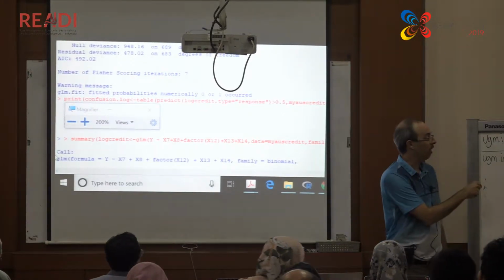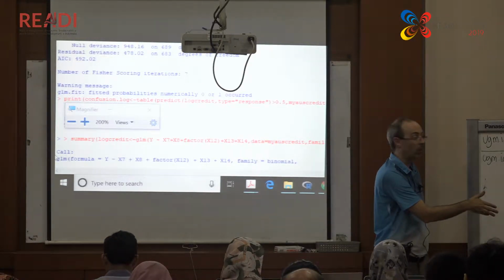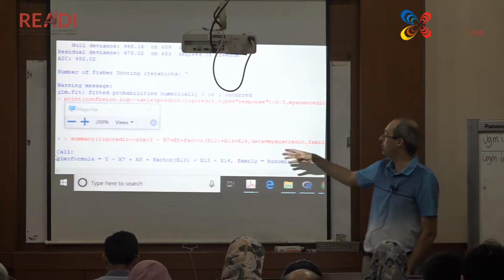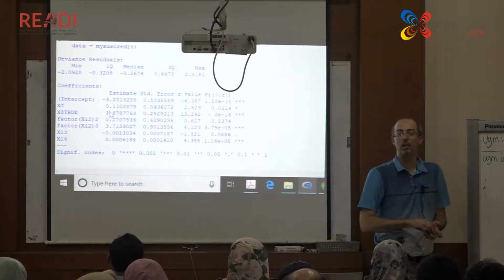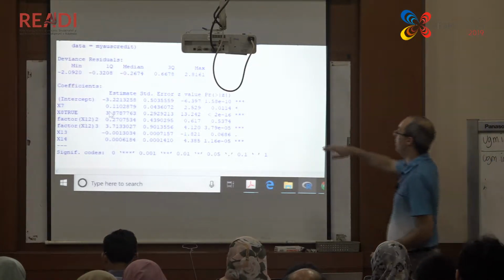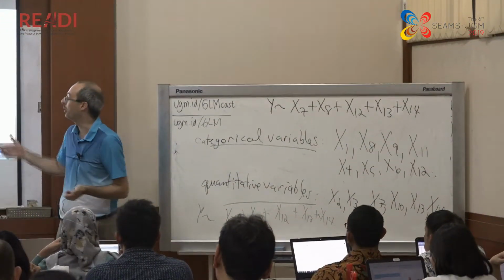Workshop on Generalized Linear Models and Their applications in Non-life Insurance SEAMS-UGM 2019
Workshop on Generalized Linear Models and Their Applications in Non-Life Insurance
The 8th SEAMS-UGM 2019 International Conference in Mathematics and Its Applications

Yogyakarta, August 2-3, 2019